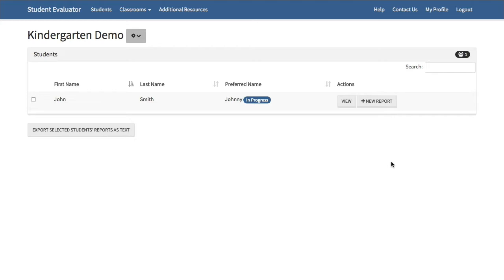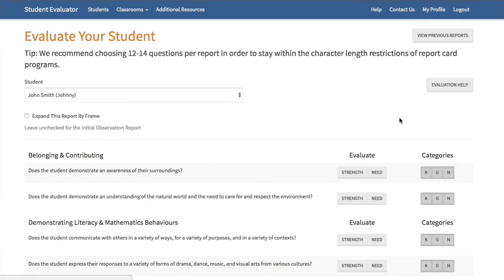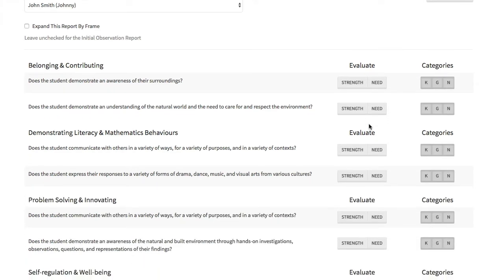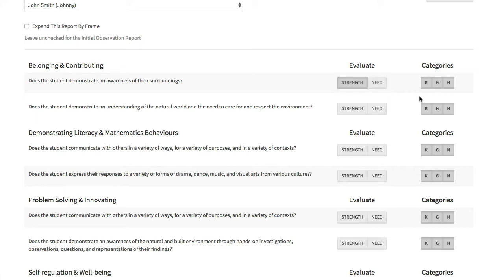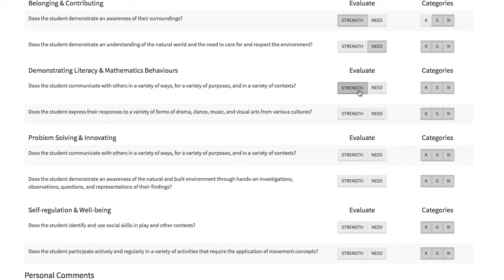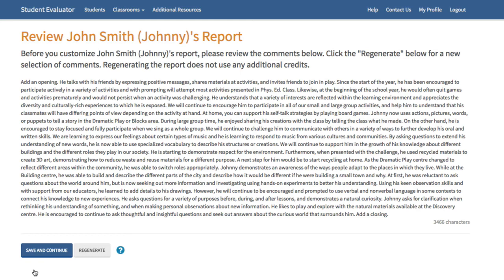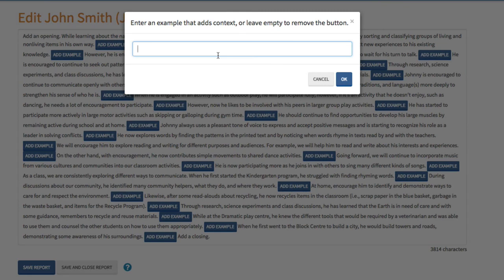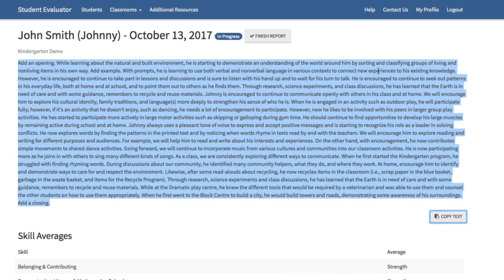New Kindergarten Reporting Tool for September 2017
We made this tool even better for the new school year!